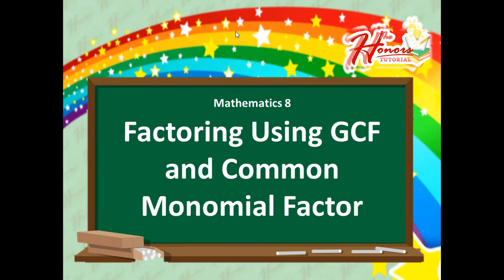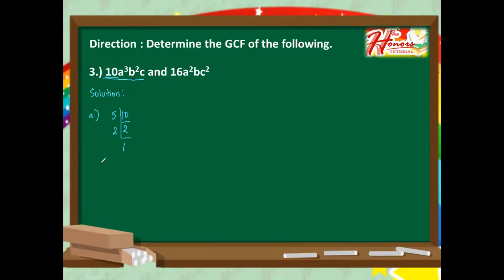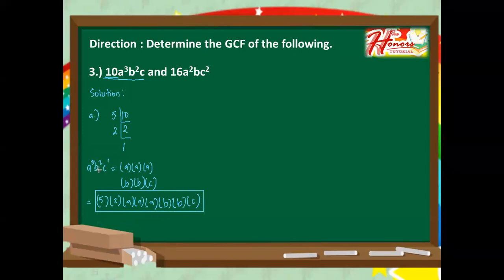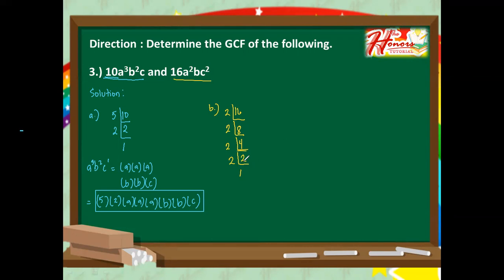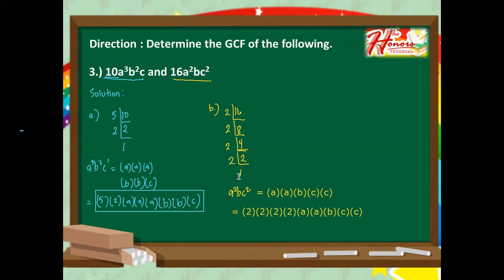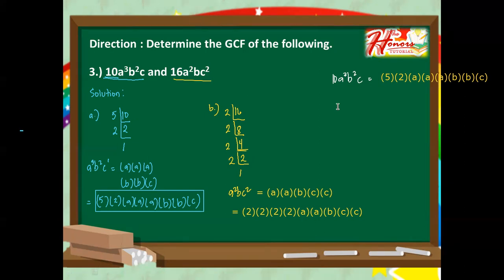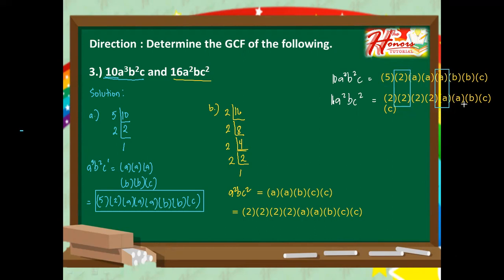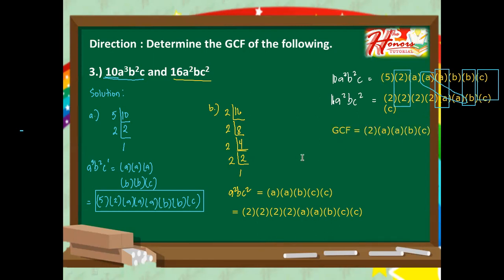Math 8 Factoring Using GCF and Common Monomial Factor Part II